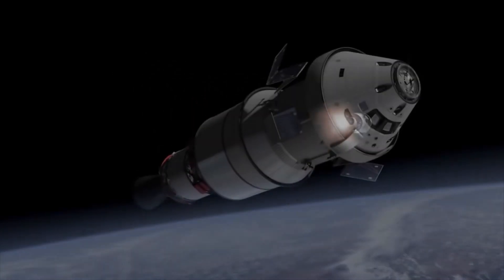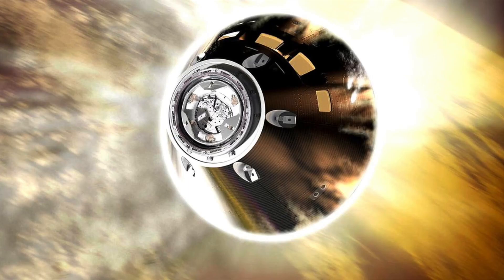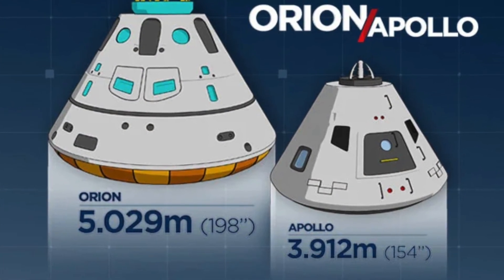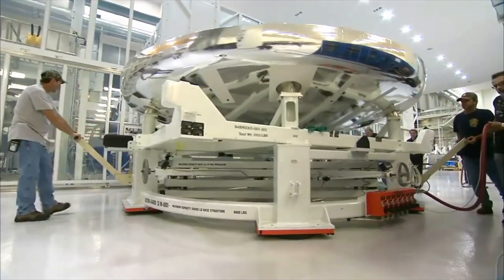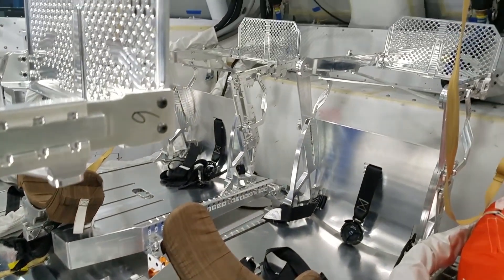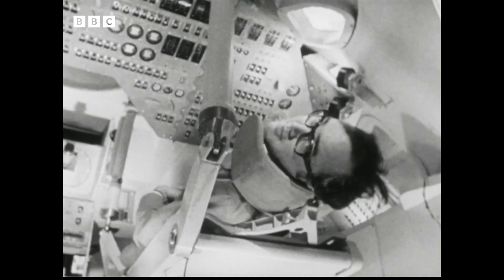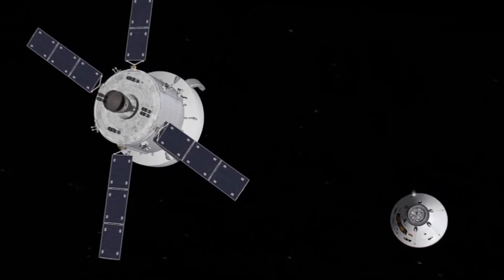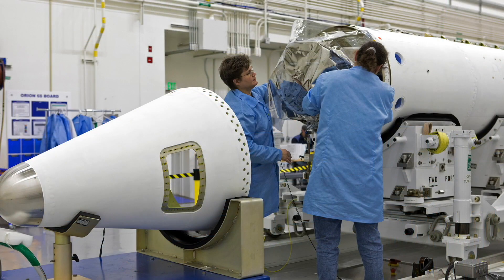What is the difference between the Orion Spacecraft and the Apollo Spacecraft? [space news]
The new American Orion spacecraft is so similar to the Apollo spacecraft that one can't help but wonder how it differs from the Apollo spacecraft. And has anything changed over the past 50 years?

Actually, there are a lot of differences.

The main similarity that is noticeable at first glance is the shape of the crew capsule. It has really stayed the same. But the capsule still enters the atmosphere at high speed and the conical shape and rounded bottom contribute to a flatter and longer descent trajectory than, for example, the spherical shape.

As for the dimensions of the Apollo command module and the Orion crew capsule, they differ: the diameter of the Orion capsule is 5 meters and the diameter of the Apollo capsule is 3.9 meters, so the internal volume of the Orion capsule is about 30 percent larger than that of the Apollo. A larger interior volume means more capacity: the new spacecraft can carry 4 astronauts into space, not 3 like the Apollo. There's also a toilet and a small simulator inside the Orion, which the Apollo didn't have.

In addition to the same shape, both capsules have heat shields made of an almost identical composition known as AVCOAT, which is a special honeycomb-shaped epoxy novolac resin. However, the production of such a heat shield is now more cost effective.

Otherwise, comparing the Orion and Apollo spacecraft is like comparing a Ford Model T and a Ferrari.

Orion is assembled from a multitude of 3D-printed components that couldn't have been made even a few years ago. And yet Orion is a fully autonomous spacecraft, it can do just fine without the help of a ground-based mission control team, and is even, according to the developers, capable of going to Mars. The Apollo spacecraft was not capable of this.

The autopilot used in the Apollo spacecraft was limited by 1960s technology. NASA claims that Orion is 200,000 times more powerful in its computing characteristics than Apollo, because it has 5 times the redundancy of the onboard computer system.

Both Apollo and Orion have service modules to provide power, air and water to the spacecraft as well as to take it to the Moon.

But unlike the Apollo Service Module, the Orion Service Module uses solar panels rather than fuel cells to generate power. It produces more power than the Apollo Service Module, but has some operational limitations on launch windows.

In addition, the Orion spacecraft is safer than the Apollo because of its use of a more advanced launch abort system, which must react within a few milliseconds in the event of a rocket launch emergency and quickly move the capsule with the crew to safety.

The Apollo spacecraft were designed specifically for flights to the moon, but in the early 1970s they were used to transport astronauts to Nasa's first space station, Skylab. And the last Apollo spacecraft flew in 1975 as part of the Soyuz-Apollo project, during which NASA astronauts and Soviet cosmonauts docked their spacecraft and shook hands in orbit. The Apollo spacecraft went down in history.

But the story of the Orion spacecraft is just beginning. Nasa's SLS rocket is set to take the Orion spacecraft into space and send it to the moon on its first test flight very soon.